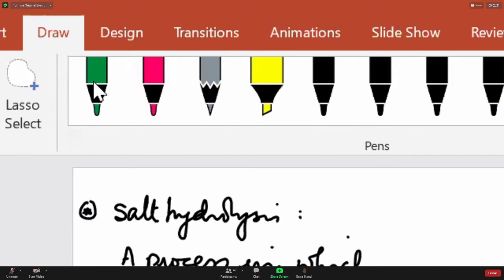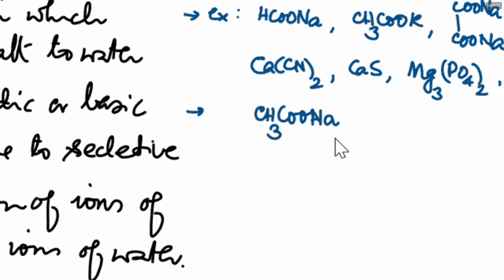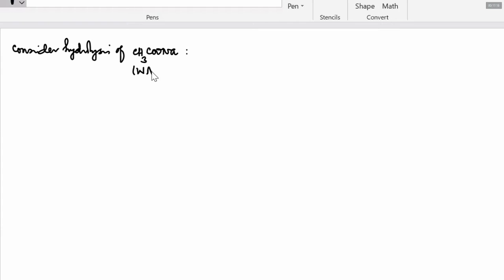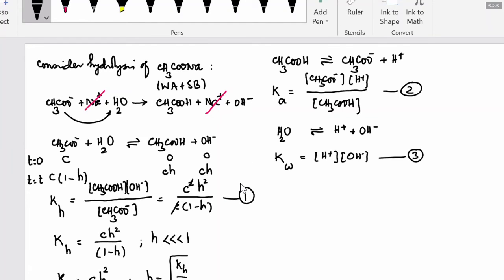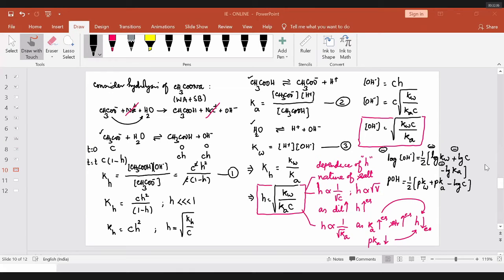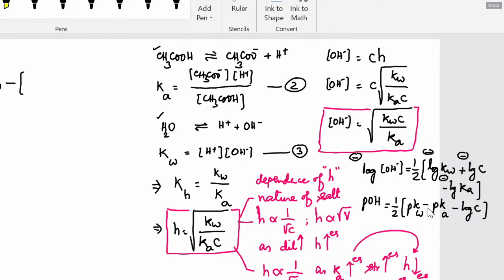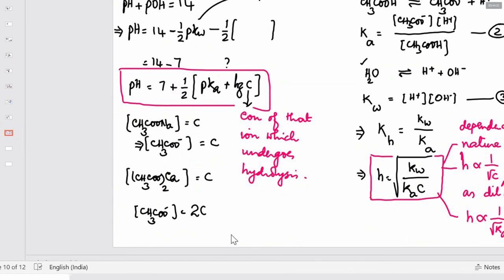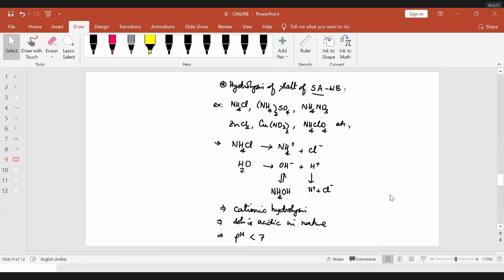phy chem 23 feb